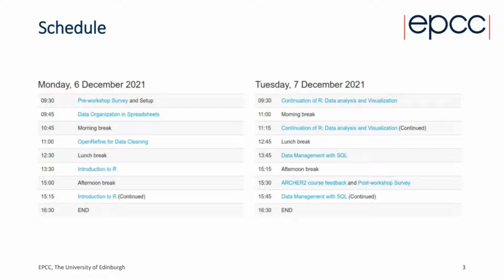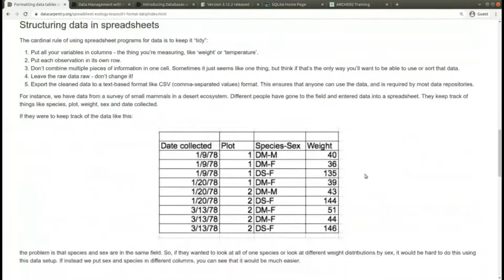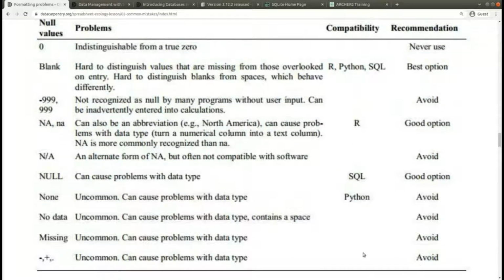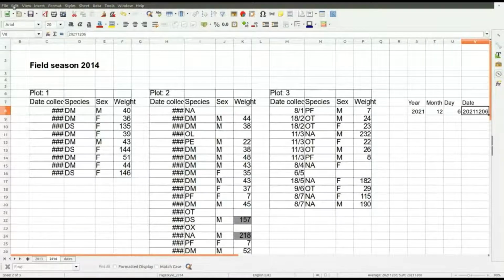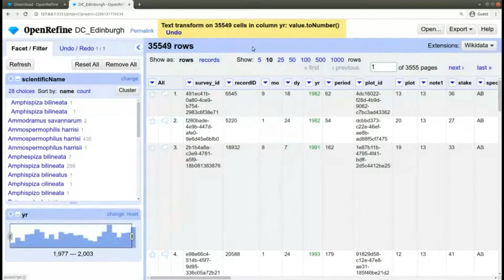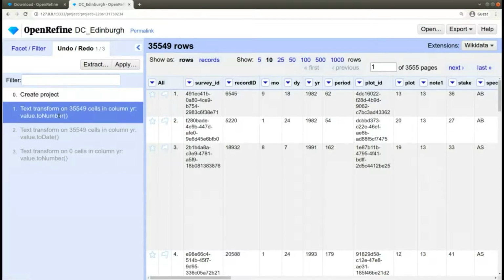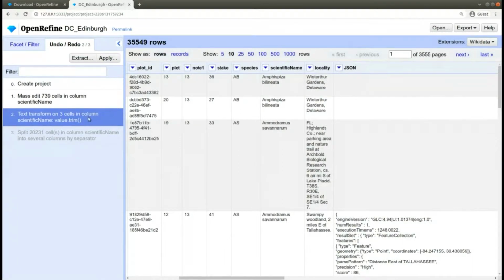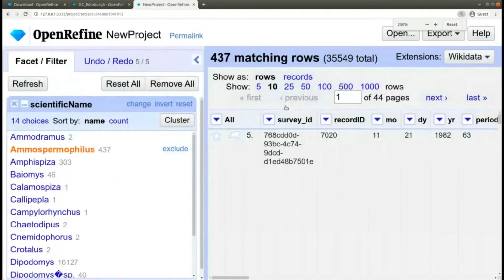ARCHER2: Data Carpentry Day 1 am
Data Carpentry develops and teaches workshops on the fundamental data skills needed to conduct research.

Its target audience is researchers who have little to no prior computational experience, and its lessons are domain specific, building on learners’ existing knowledge to enable them to quickly apply skills learned to their own research. Participants will be encouraged to help one another and to apply what they have learned to their own research problems.

The workshop will cover:

    (Monday morning) Data Organization in Spreadsheets. OpenRefine for Data Cleaning.
    (Monday afternoon) Introduction to R.
    (Tuesday morning) Continuation of R: Data analysis and Visualization.
    (Tuesday afternoon) Data Management with SQL.